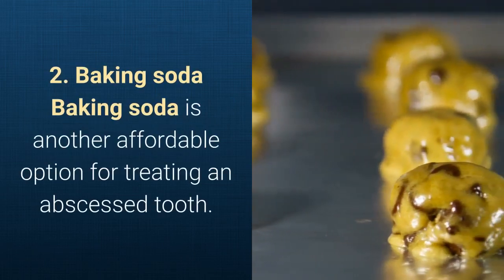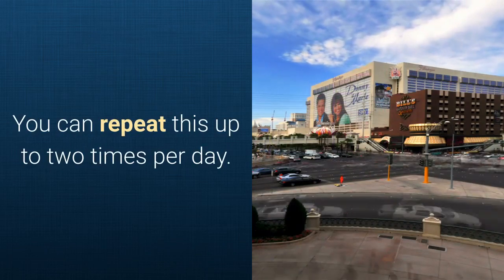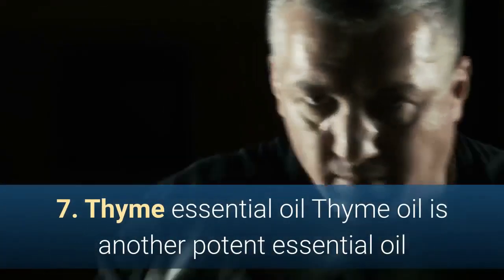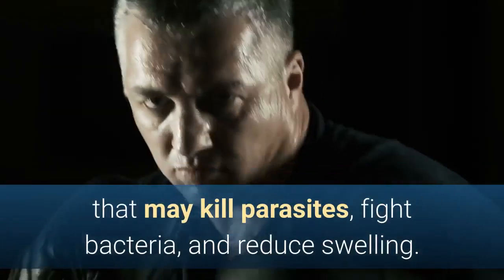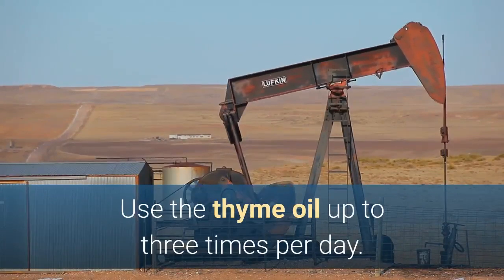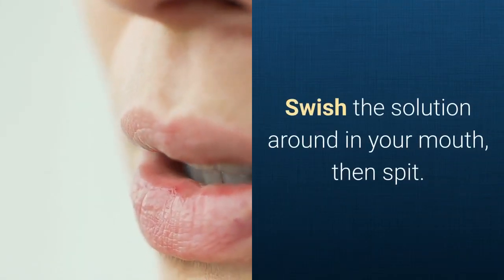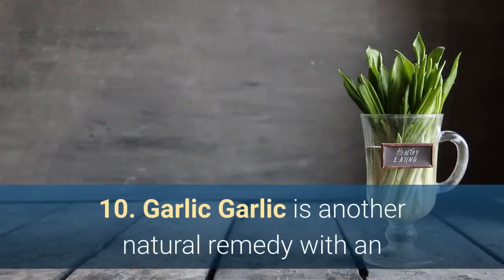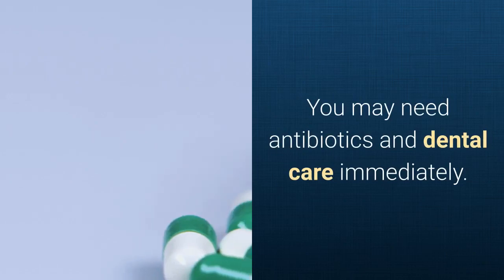tooth abscess home remedy | 10 Home Remedies for a Tooth Abscess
REVEALED: YOU Can Be Free From The Mental Torture and Sleepless Nights of Excruciating Tooth Abscess Pain...
"A tooth abscess can arise from infections that develop inside the tooth. Bacteria can enter the tooth when it’s chipped, broken, or decaying.

Once the bacteria reach the center of the tooth and the tooth becomes infected, pus accumulates in the tooth. The pus in the tooth swells and results in a toothache.

If not treated, the infection could spread to the gums and bone of the mouth.

A tooth abscess should be treated by a dentist, but some home remedies can relieve the discomfort caused by the infection.

The following home remedies can be applied along with prescribed treatments:"

It's not advisable to treat a dental abscess at home, but there are home remedies for treating the symptoms. Find out why it's so important to treat a dental abscess with antibiotics with help from a dentist in this free video on tooth abscesses and dental health.

tooth abscess home remedy
tooth abscess
abscess tooth home remedy
how to get rid of tooth abscess
home remedies for tooth abscess
tooth abscess treatment
best abscess tooth home remedy
tooth infection remedy
how to treat a gum abscess at home
home remedies for abscessed tooth
how to get rid of abscess tooth